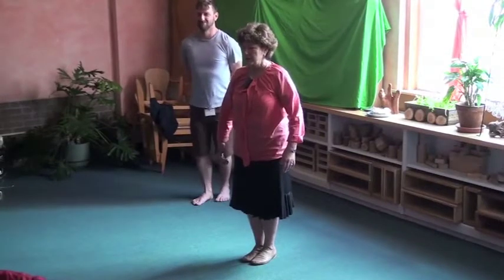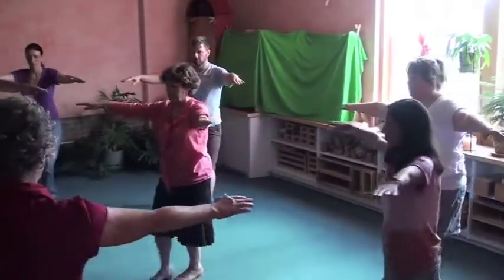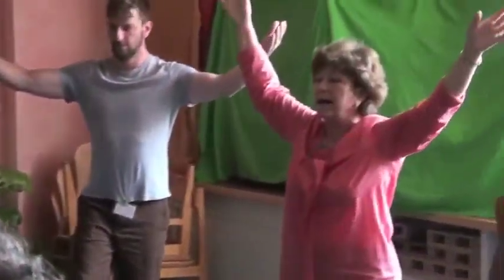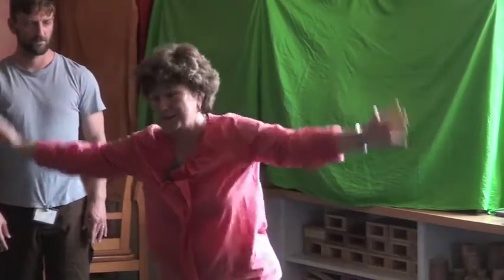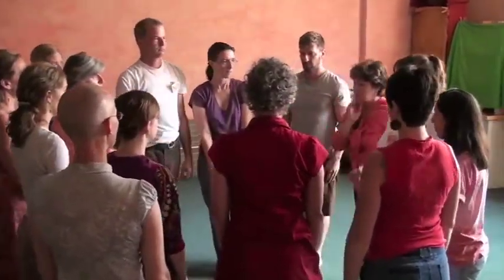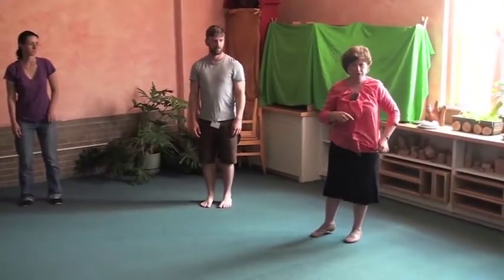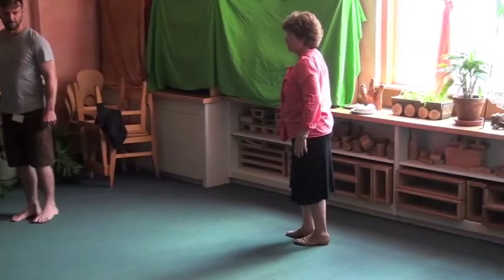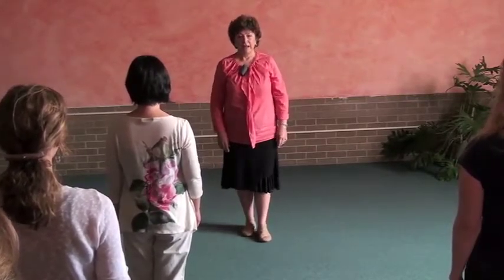PM 13 Rachel Ross - Eurythmy Lecture 2 - 2013 at Prairie Moon Waldorf School